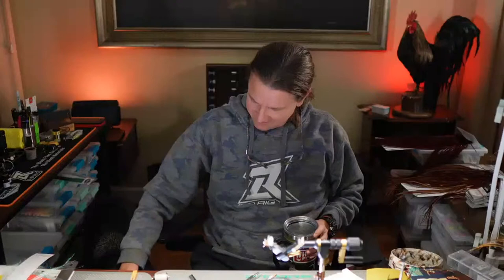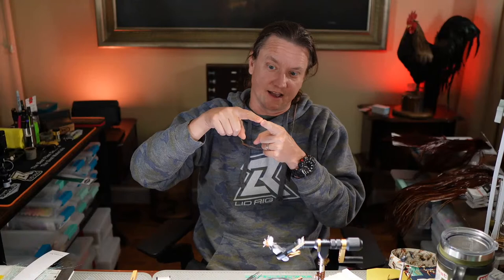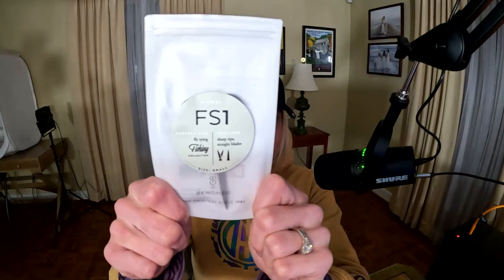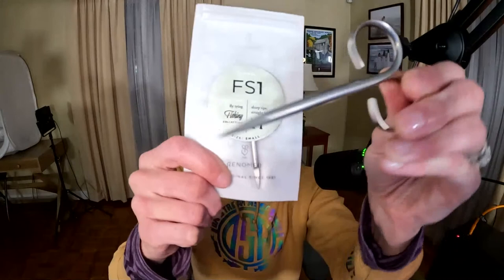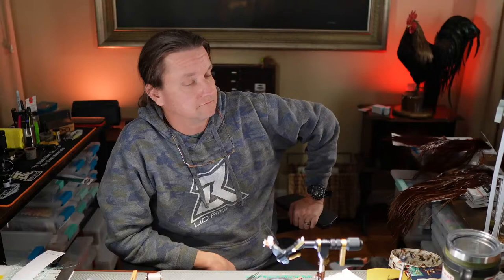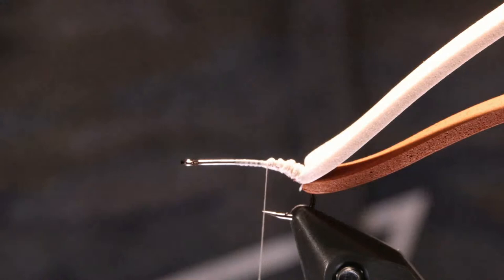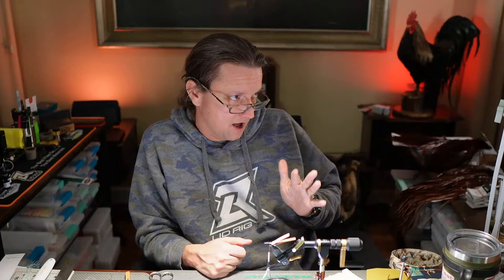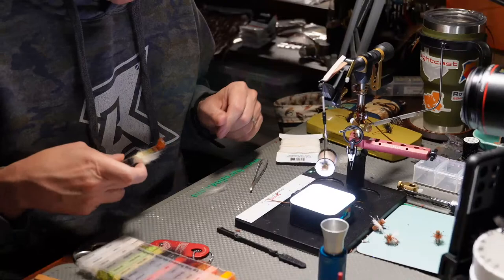How To Fly Tying: Drew Ross of Looknfishy's Top Shelf Hopper--Live on Whip Finish Wednesday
Tying the Top Shelf Hopper courtesy of Drew Ross of @LooknFishy  on YouTube and Instagram